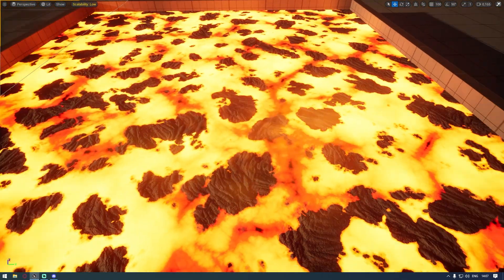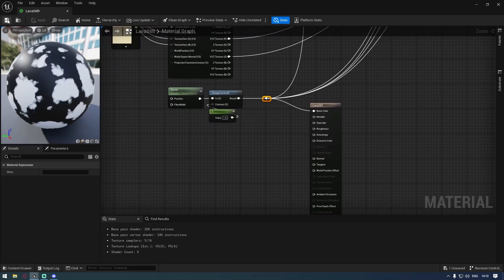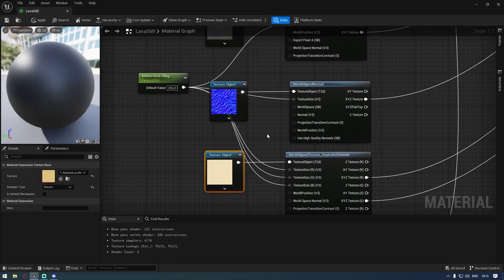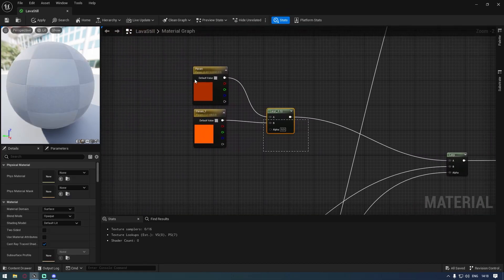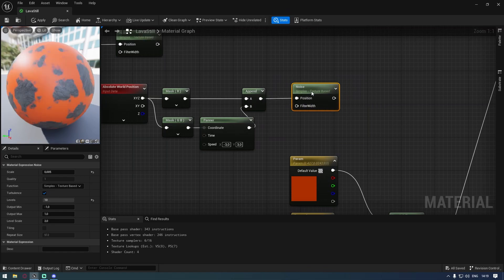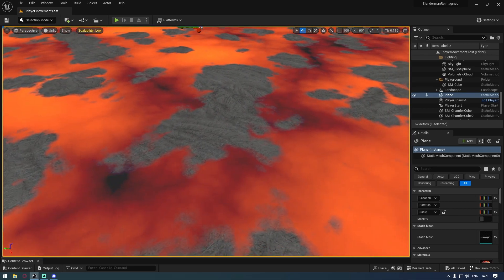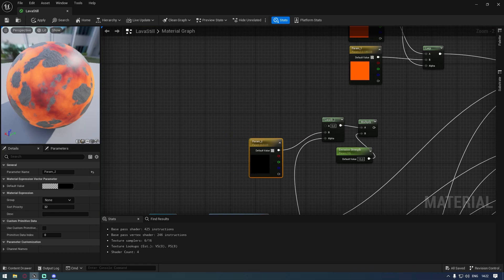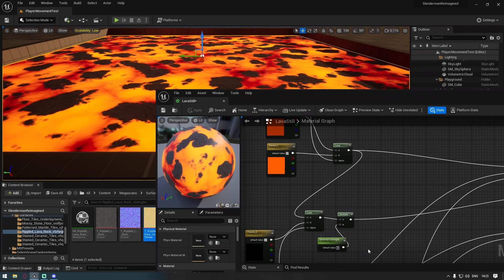How To Create HUGE Lava Pools in Unreal Engine 5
I'll show you how to create this procedural Lava texture that won't stretch. You can use this method to create interesting environments like acid, lava, radioactive rivers or lakes